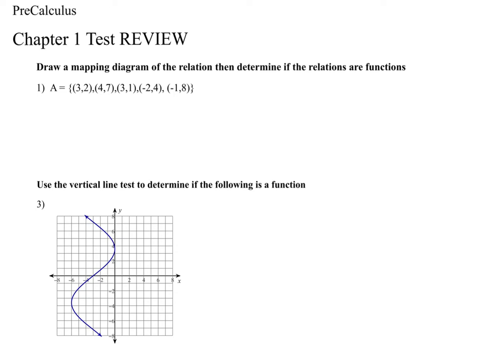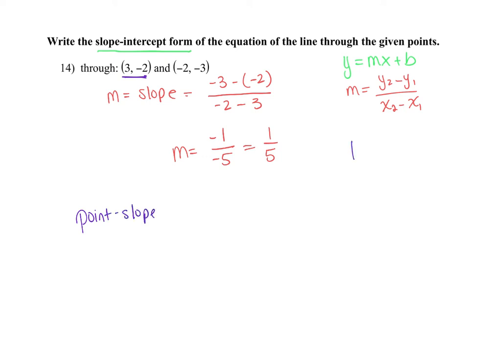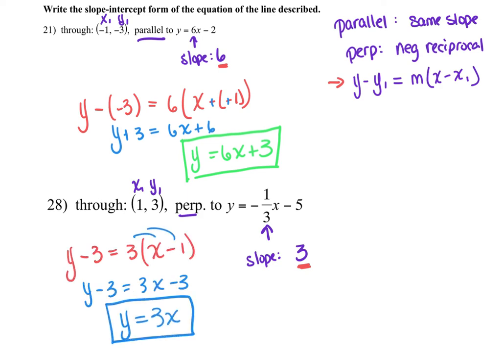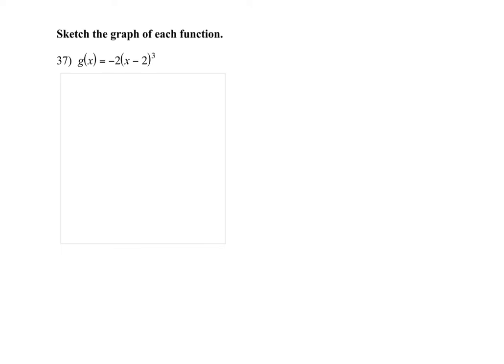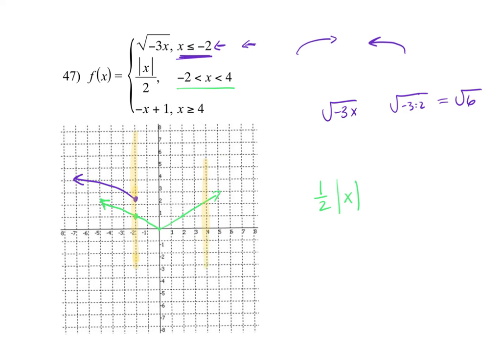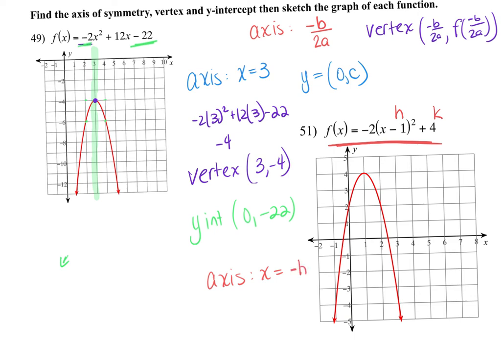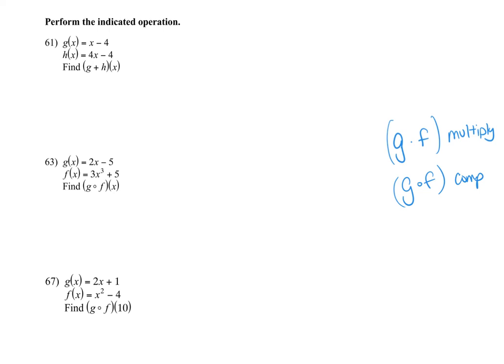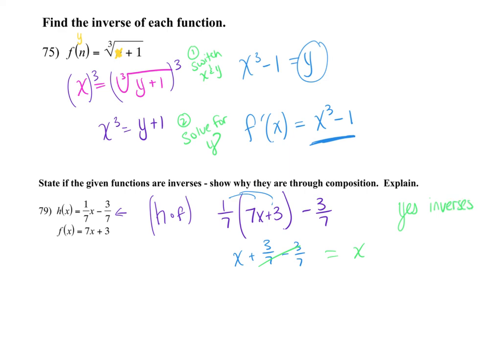Precal Chapter 1 test review